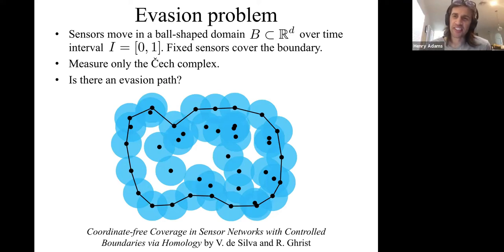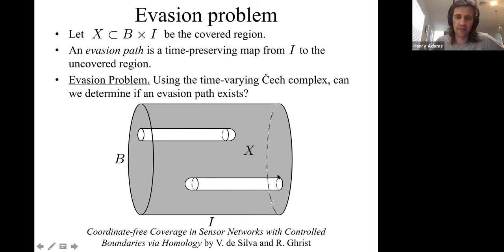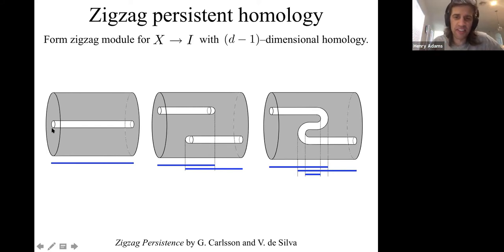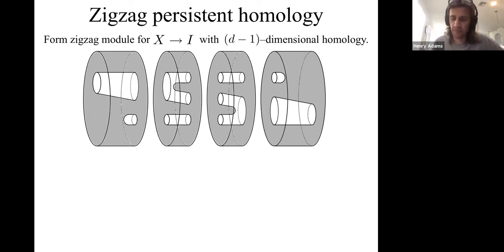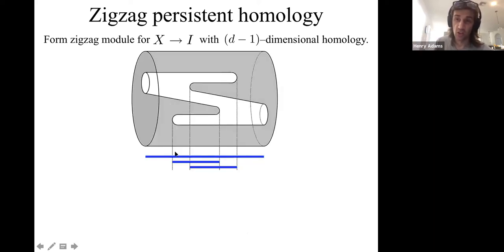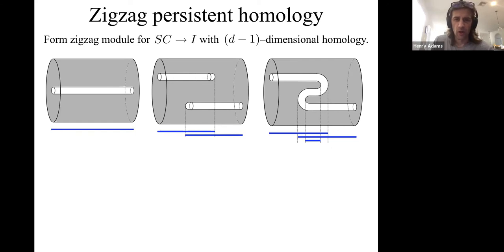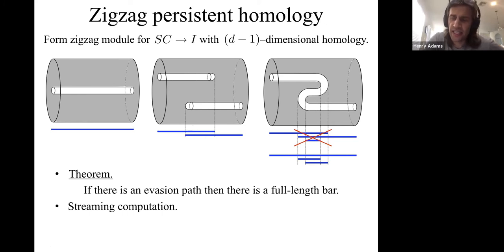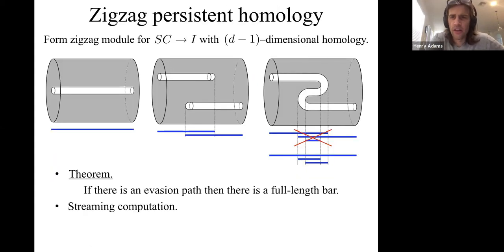Applied topology 25: Evasion paths in mobile sensor networks, Part II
Abstract: We explain how zigzag persistent homology relates to the evasion path problem in mobile sensor networks. In particular, we describe the one-sided zigzag homology criterion from the paper "Evasion paths in mobile sensor networks", available